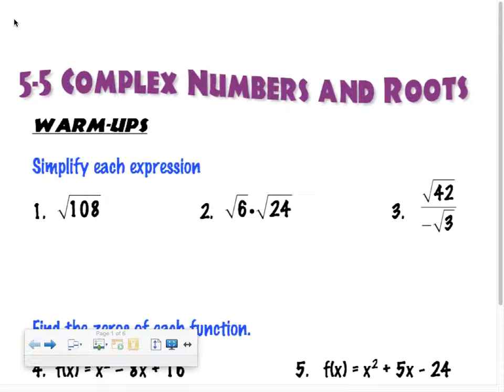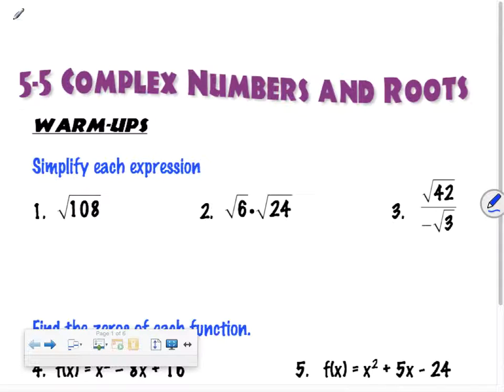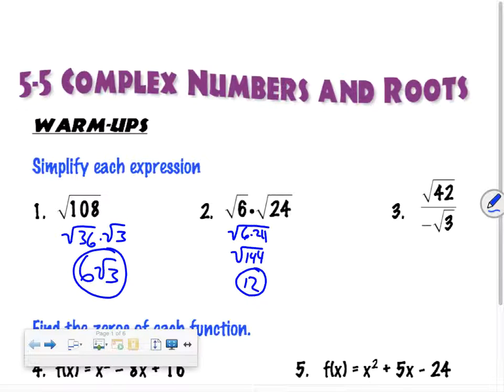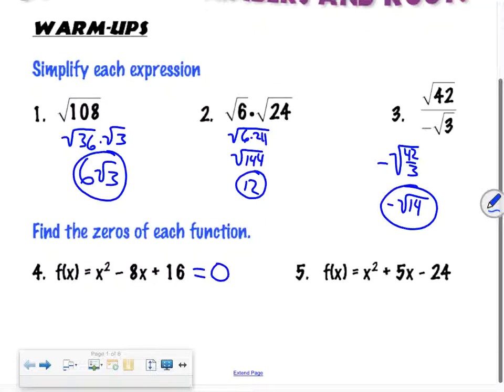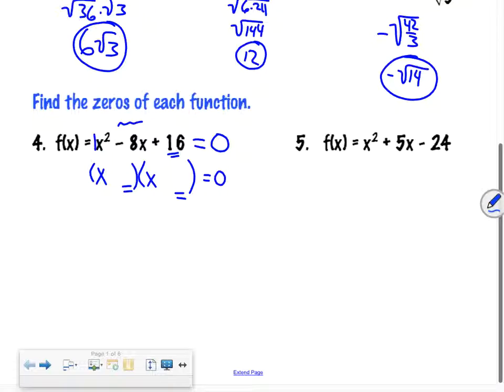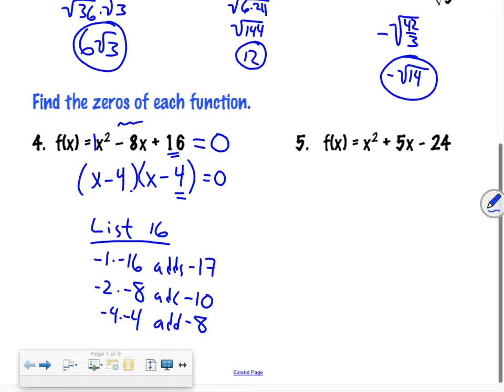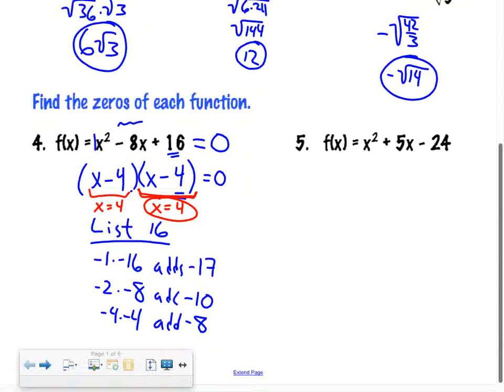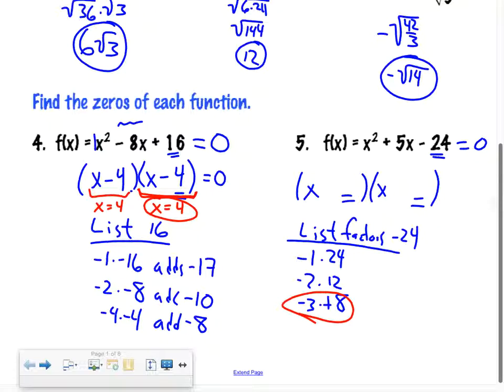Complex Numbers Day 1 Warm Up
Quick warm-up review of simplifying radicals and solving trinomials for zeros (x-intercepts).